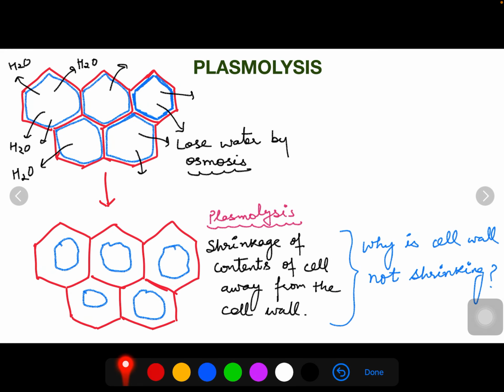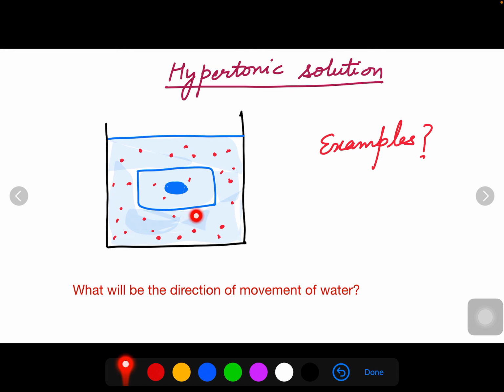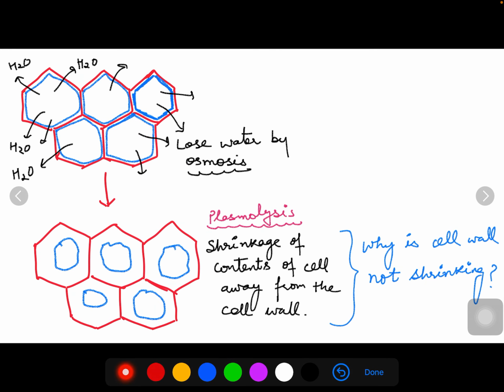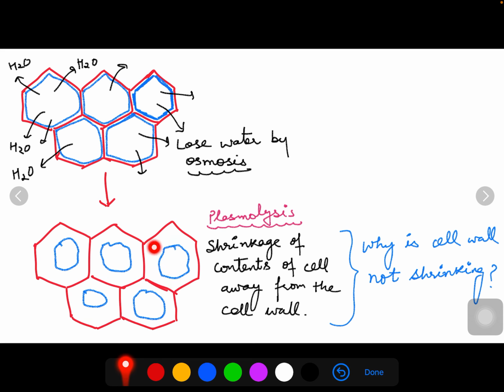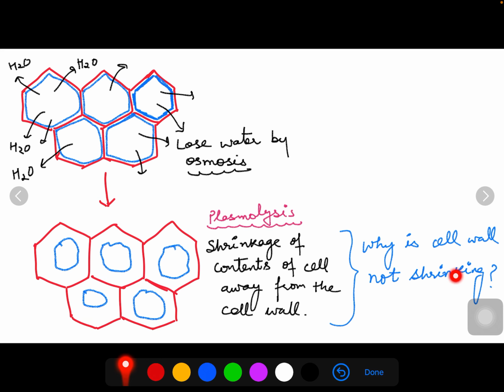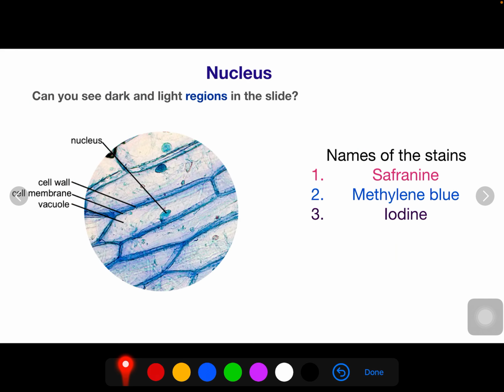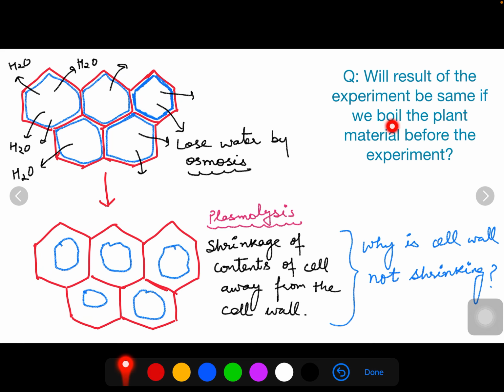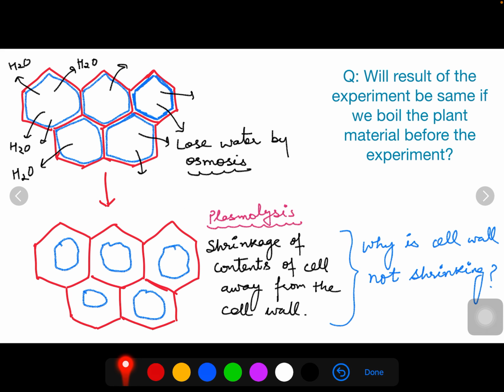Plasmolysis: Class 9